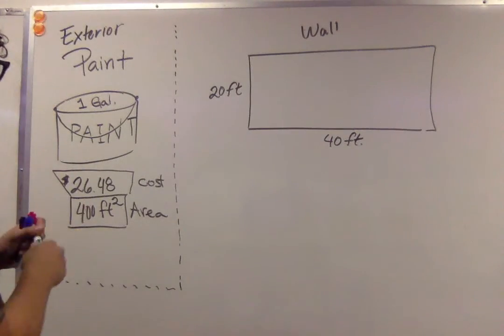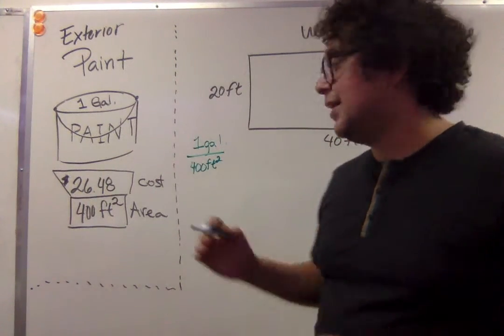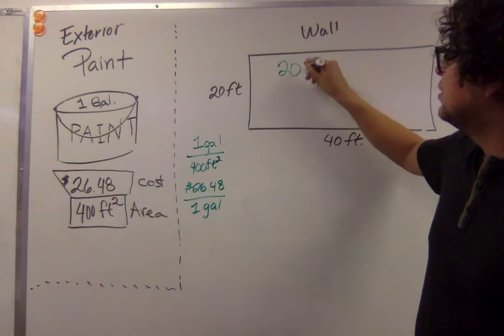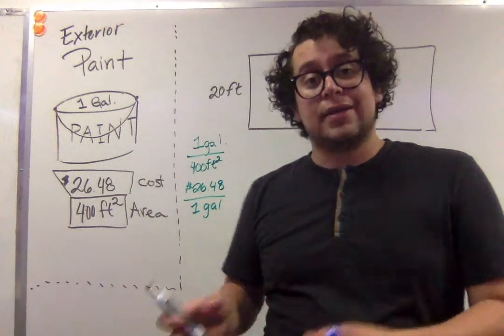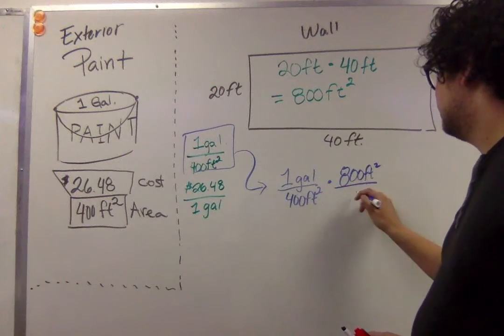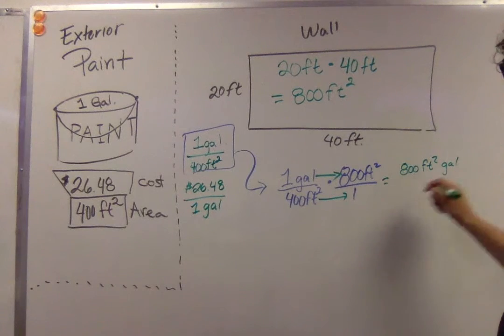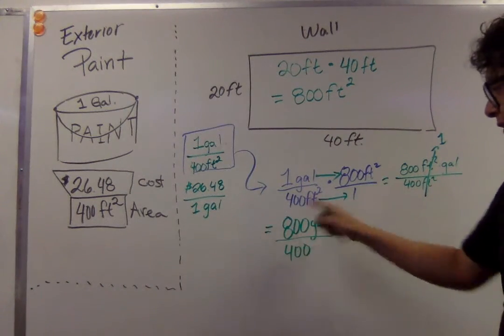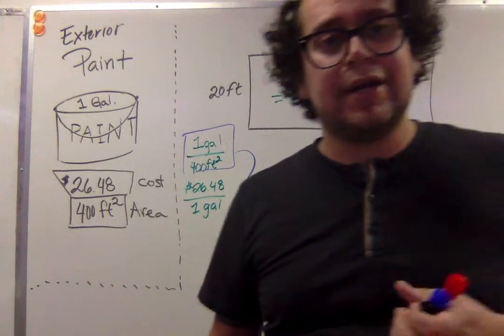How many gallons?